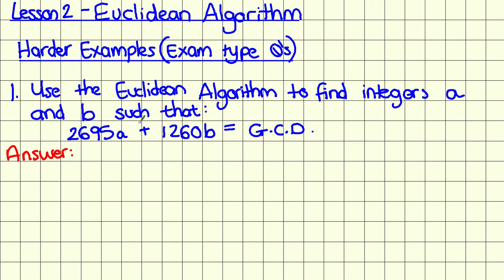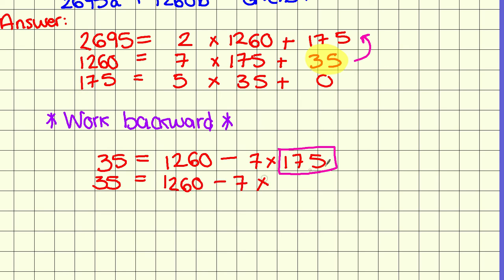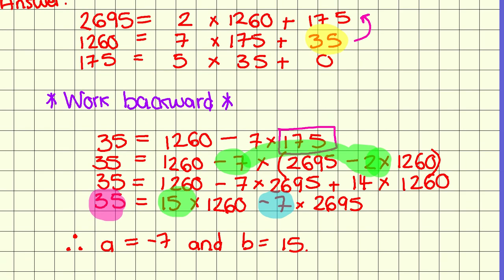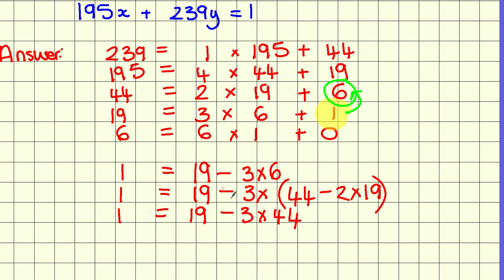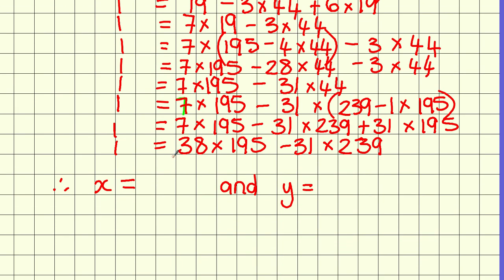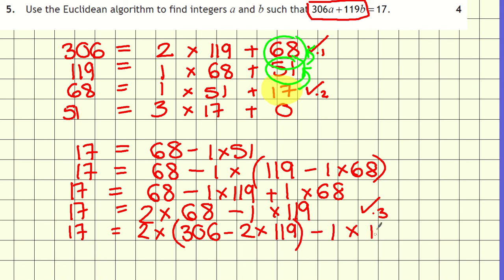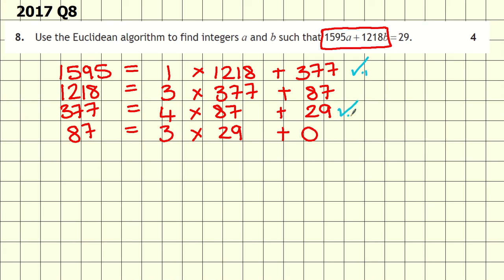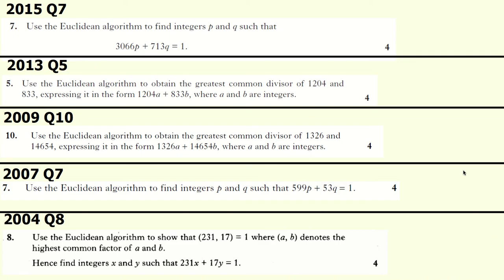Adv Higher Lesson 2 - Euclidean Algorithm Exam Q's